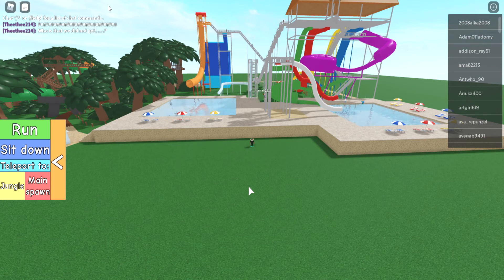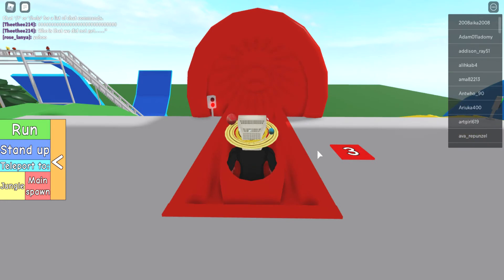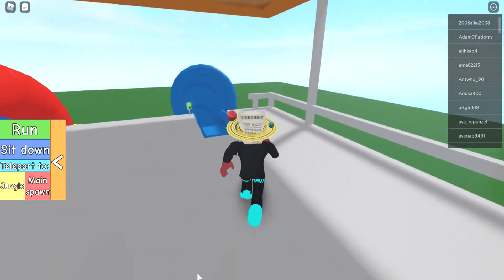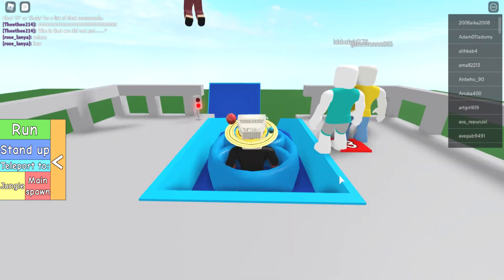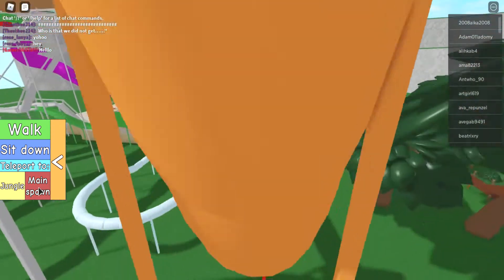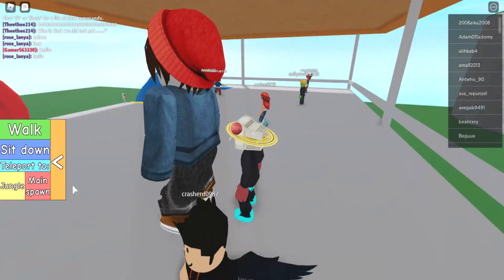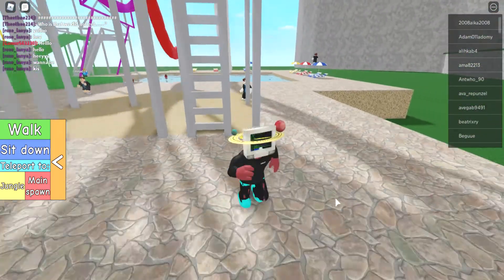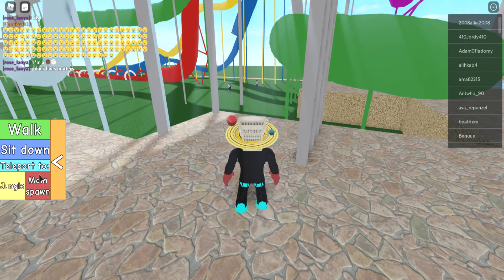10 ROBLOX WATER SLIDES!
10 ROBLOX WATER SLIDES!